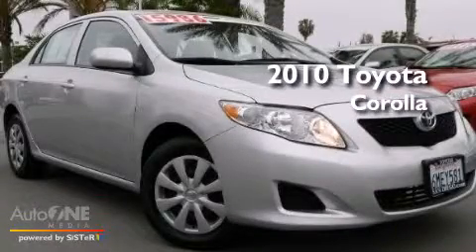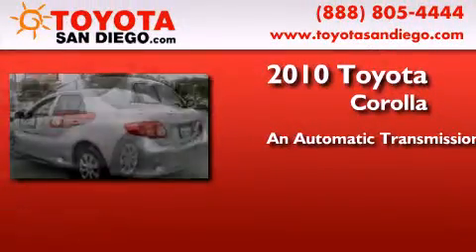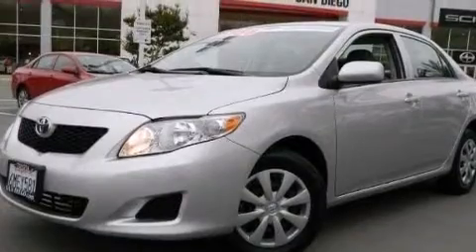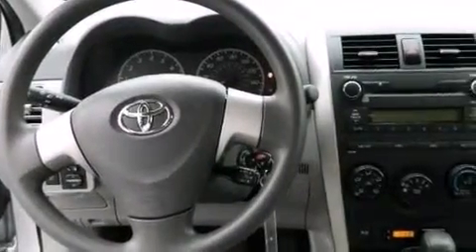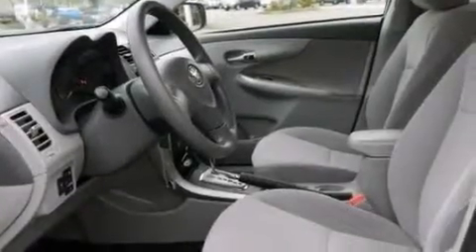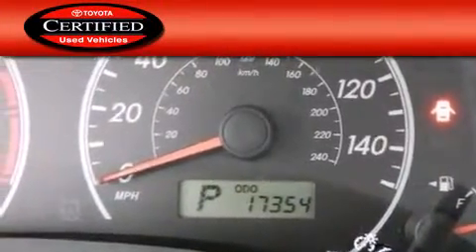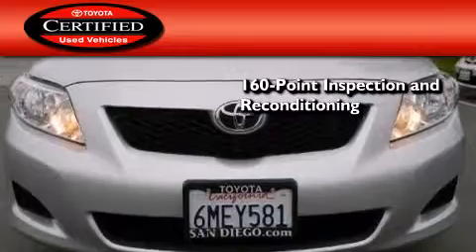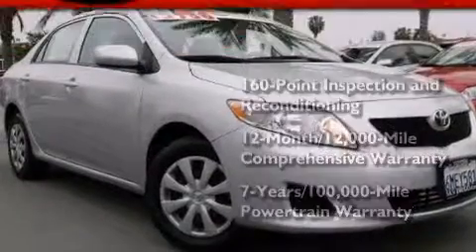2010 Toyota Corolla Certified Escondido CA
Year : 2010
 Make : Toyota
 Model : Corolla
 Engine : 1.8L 4 cyl.
 Trans . : Automatic
 Exterior : Classic Silver Metallic
 Miles : 17,354
 Interior : Gray

 2010 Toyota Corolla San Diego CA